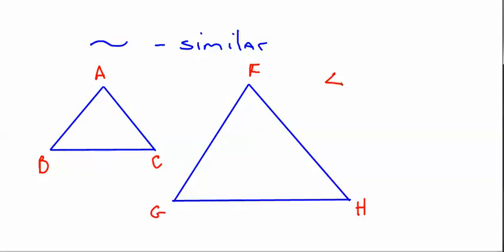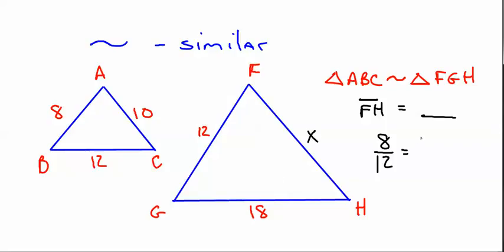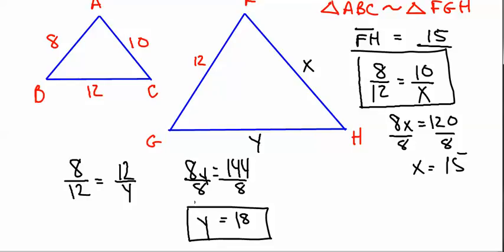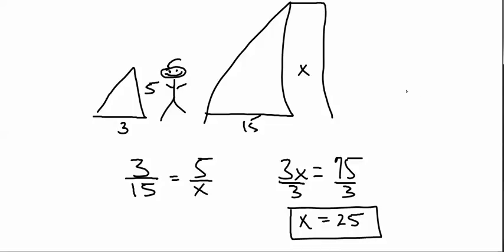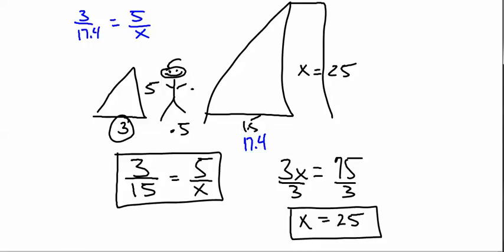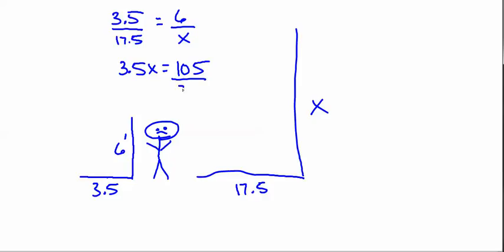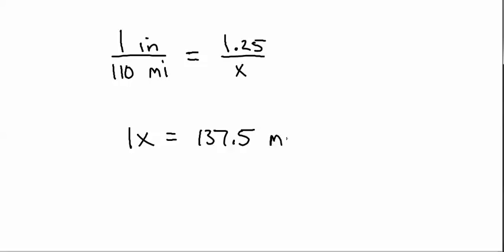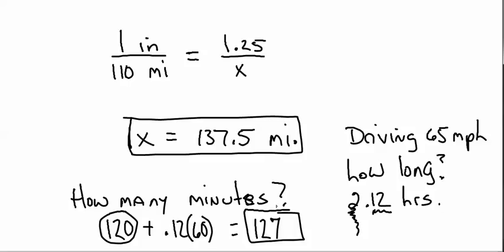Alg 10 1 2013 9 24 40 AM